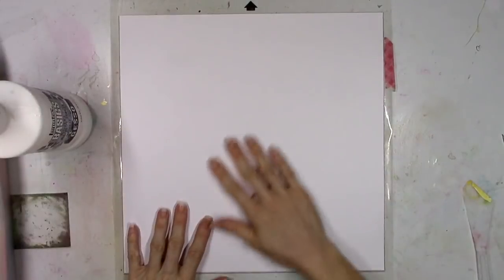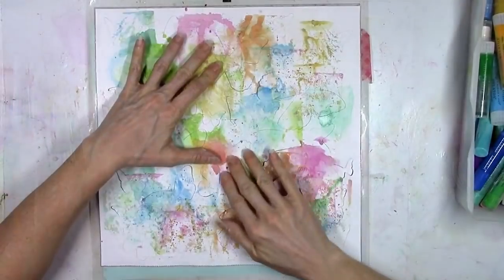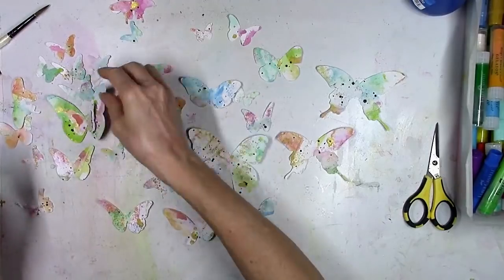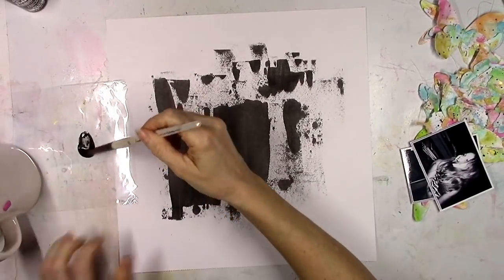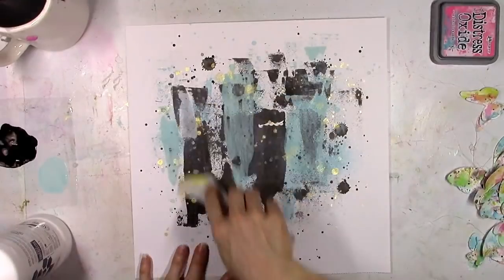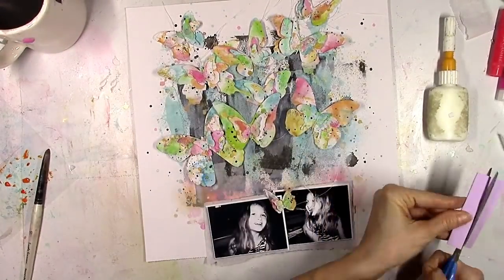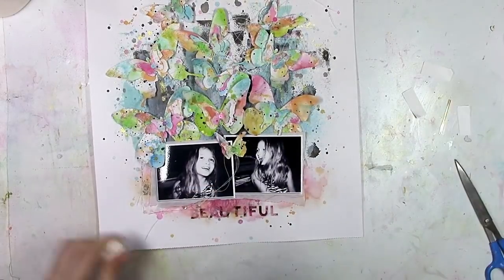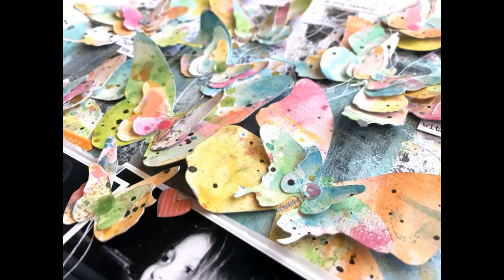Scrapbooking Process #392 Mixed Media / Beautiful Forever